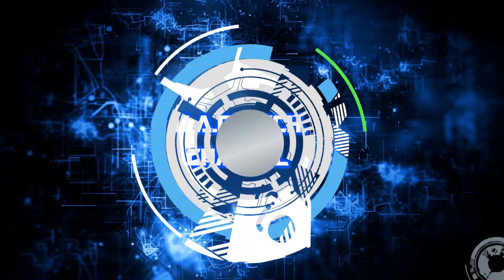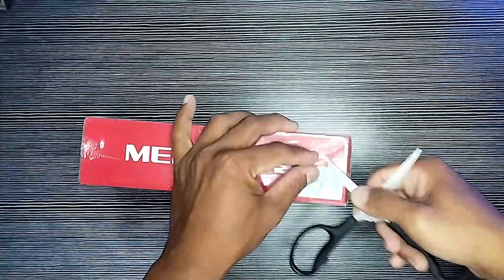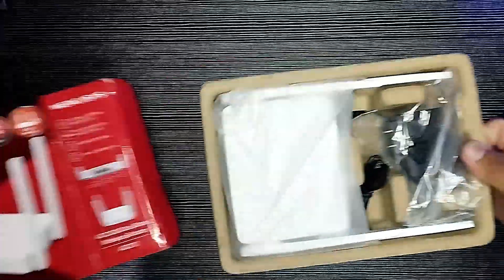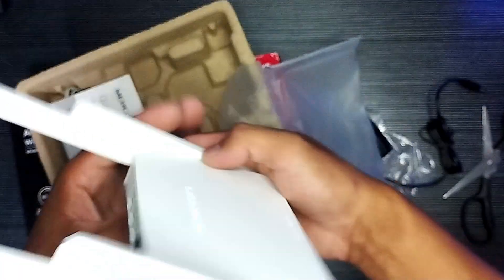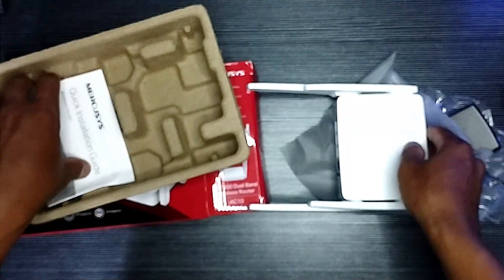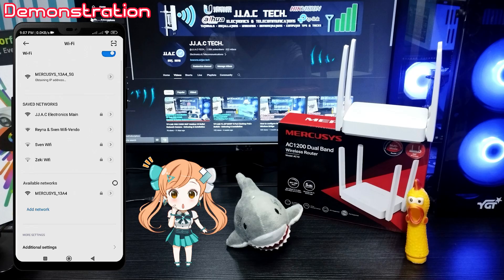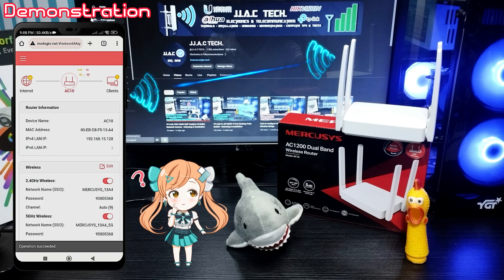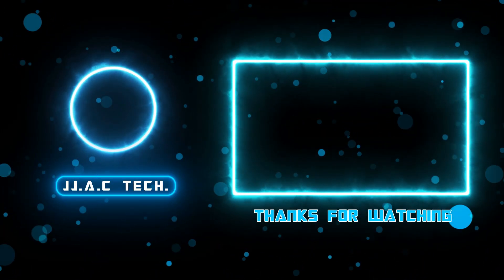Mercusys AC10 AC1200 Dual-Band Wi-Fi Router - Unboxing & Demonstration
Mercusys AC10 AC1200 Wireless Dual Band Router - Unboxing & Demonstration